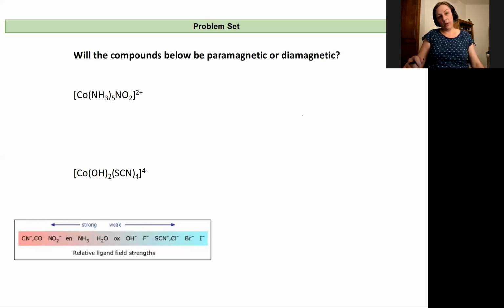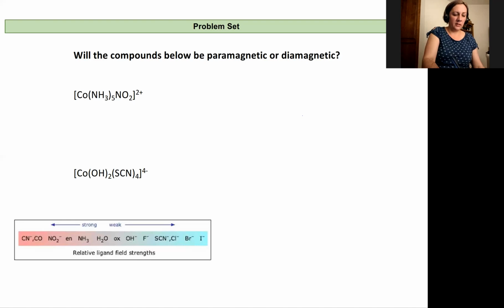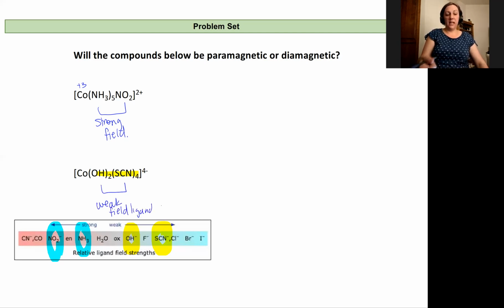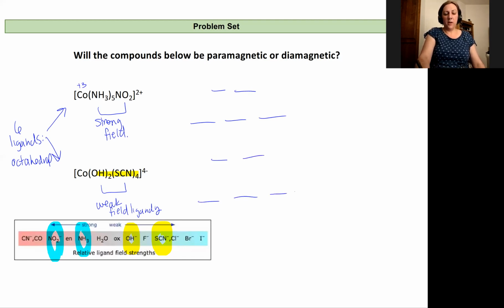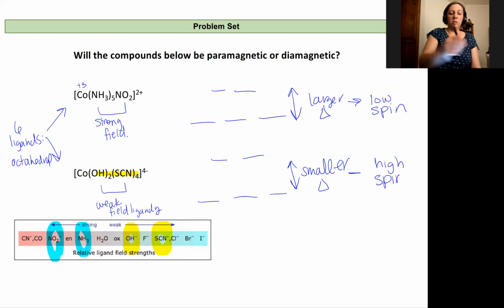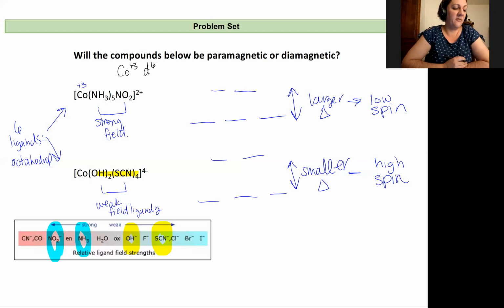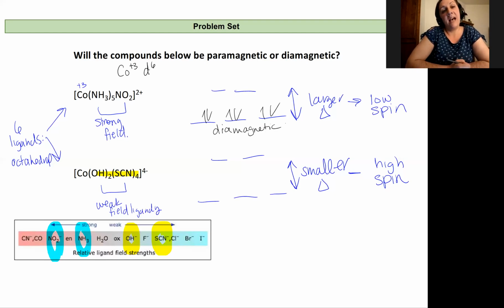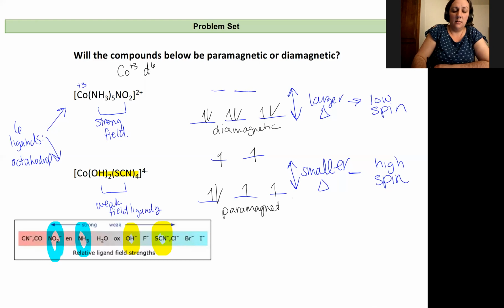Chem 163 Lecture 19.12 Ex Magnetic Properties of Coordinate Covalent Compounds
This video looks at low vs high spin compounds.